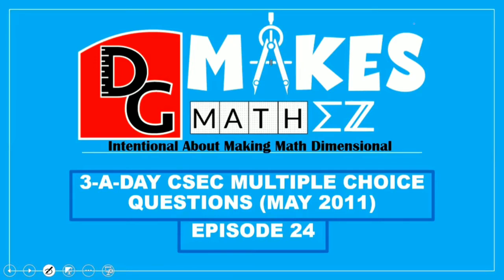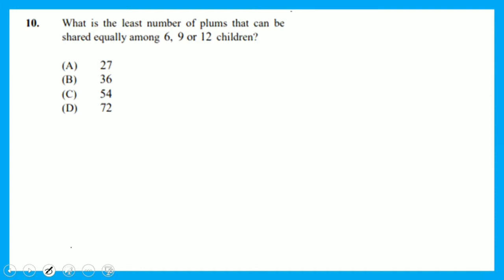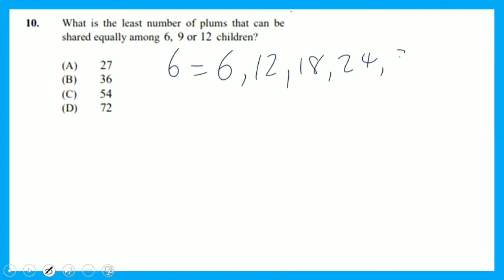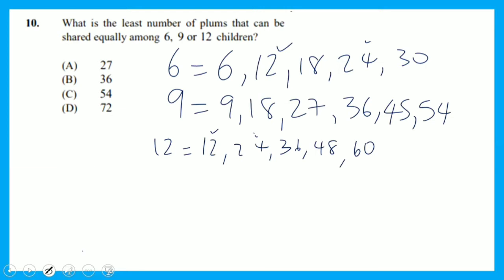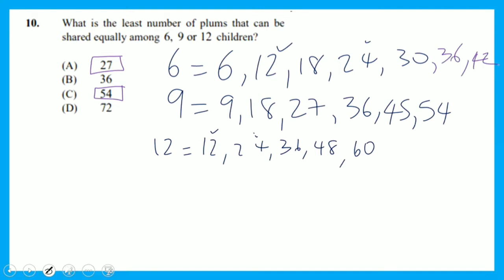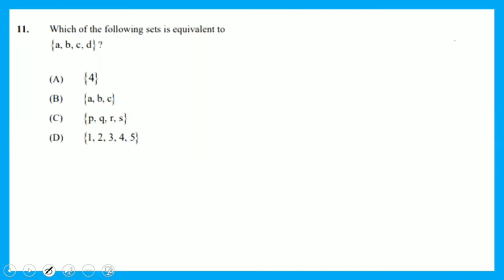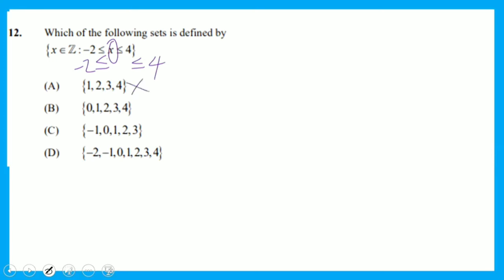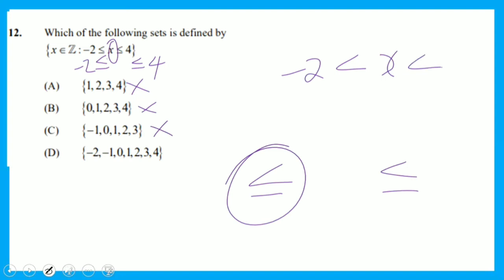CXC Math Multiple Choice || 3-A-DAY || Episode 24 || May 2011 || Questions 10-12